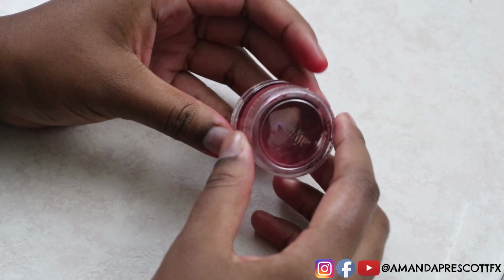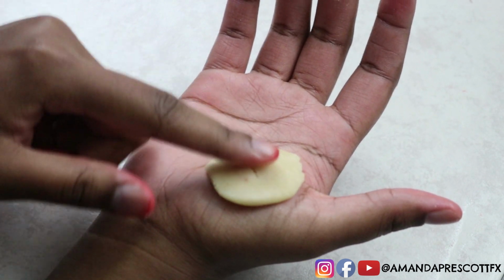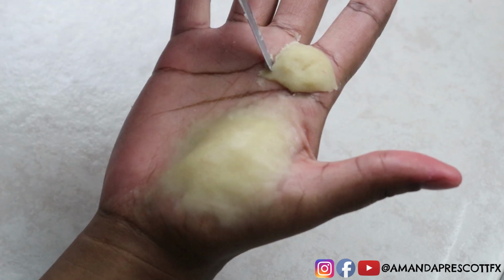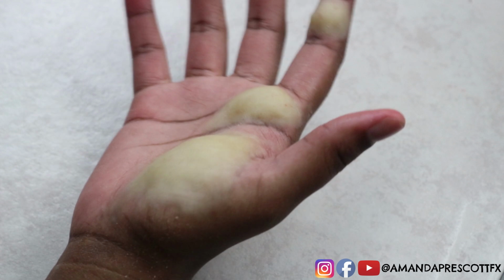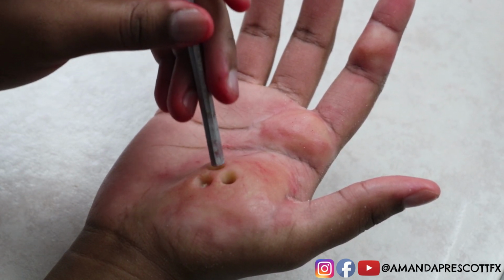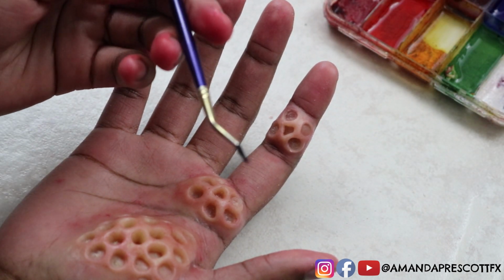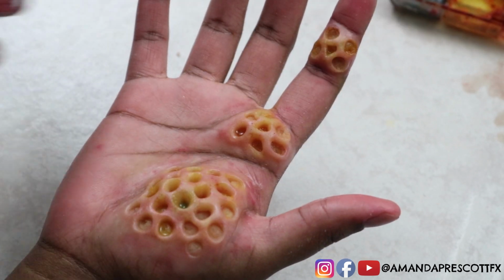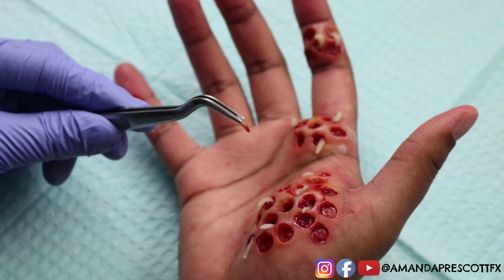Trypophobia Makeup Tutorial !!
Learn how to create realistic Fake Trypophobia Makeup using SFX techniques in this step-by-step tutorial! I'll guide you through the process of creating the texture and details to achieve the cluster-like appearance. Perfect for horror or Special Effects Makeup, this tutorial will teach you how to create this unique and eye-catching effect.

Grab your makeup supplies and let's get started on this eye-catching makeup effect!